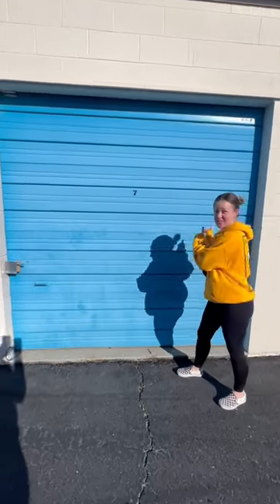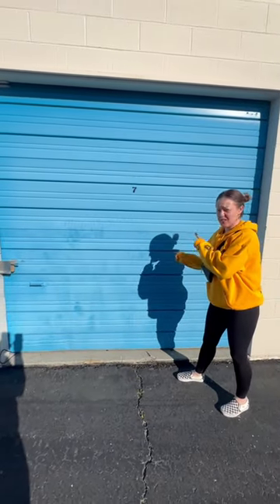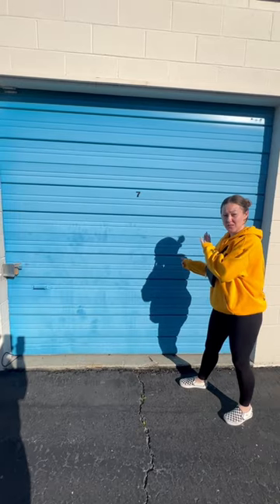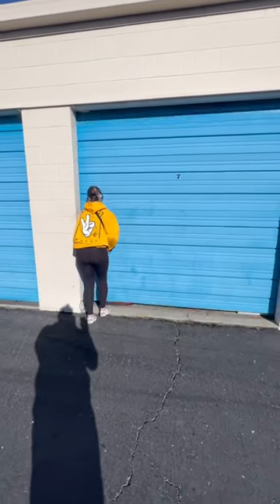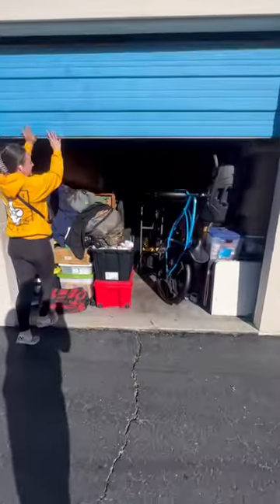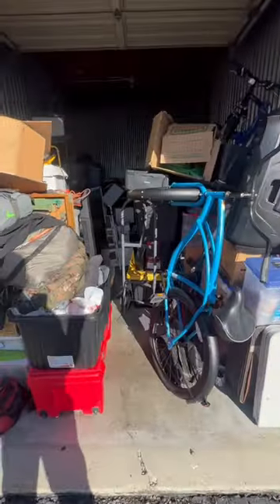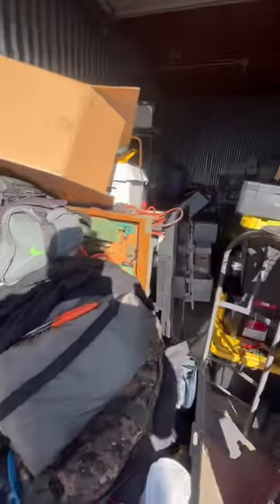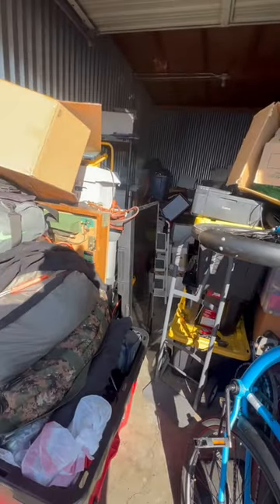Paid $3800 for drug dealer's storage